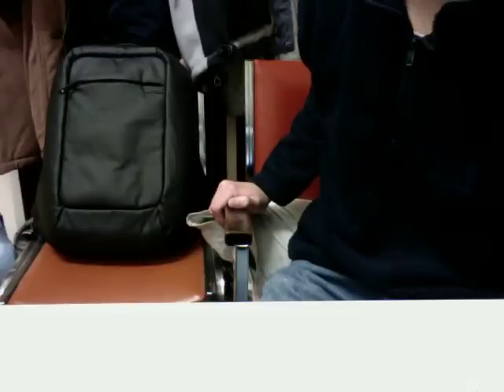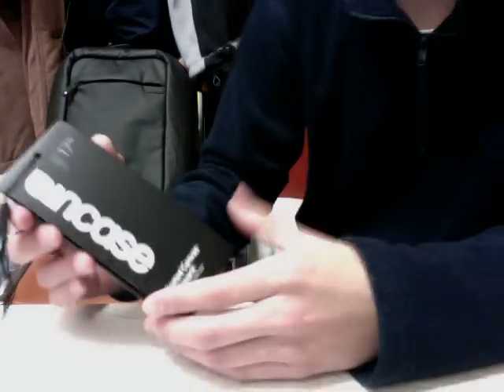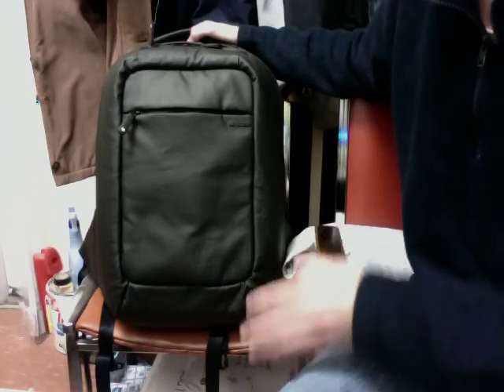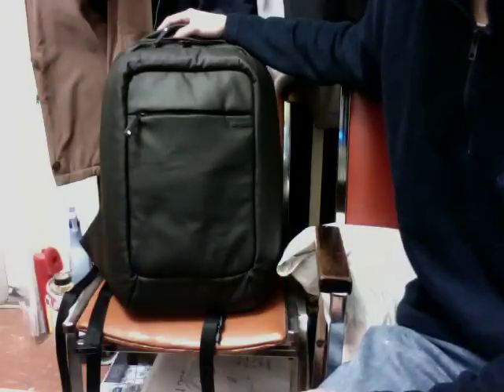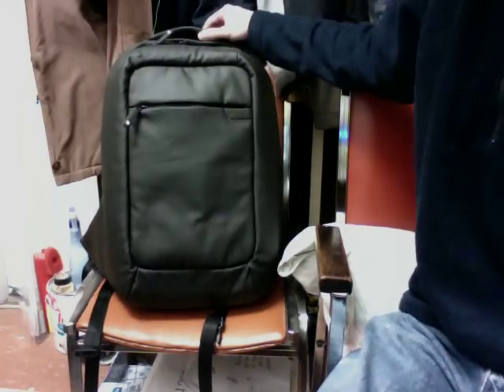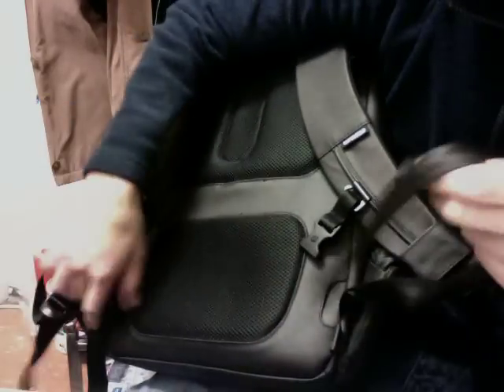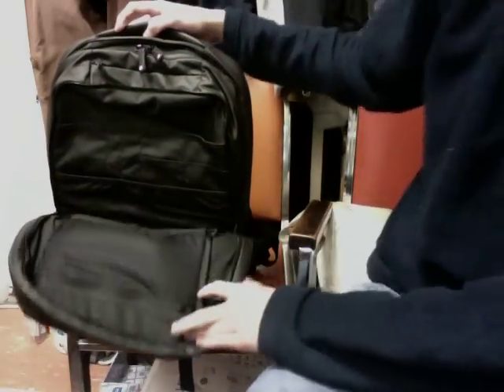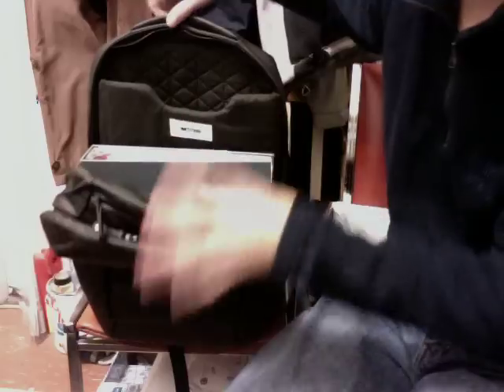Incase Coated Canvas Backpack - First Impressions / Indepth Overview